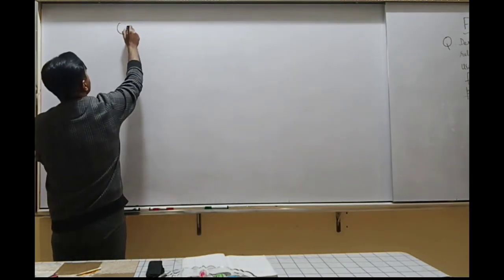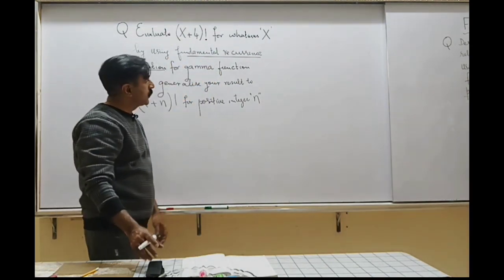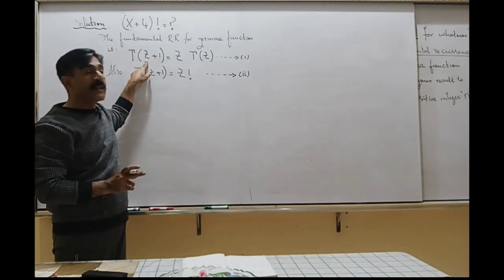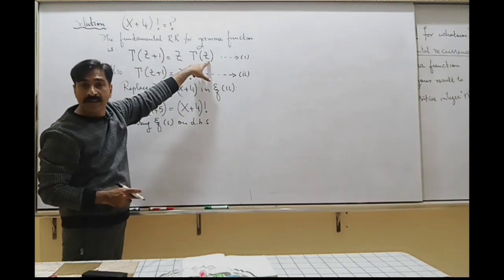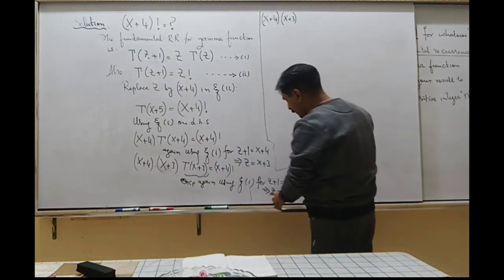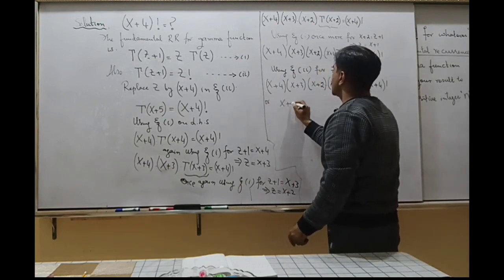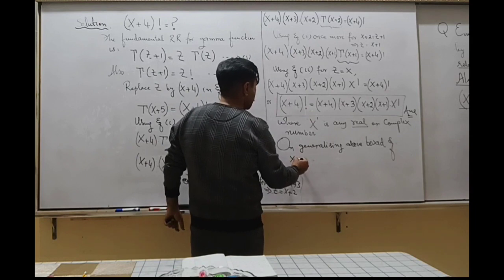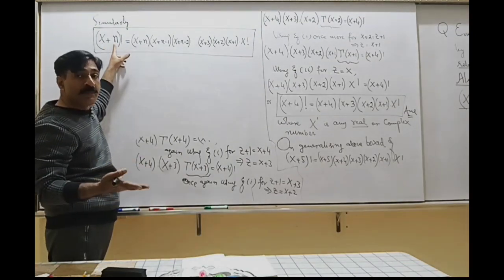Computing The Factorial for whatever number X